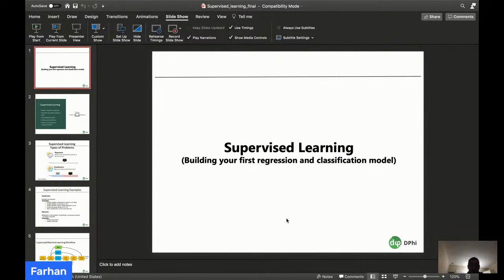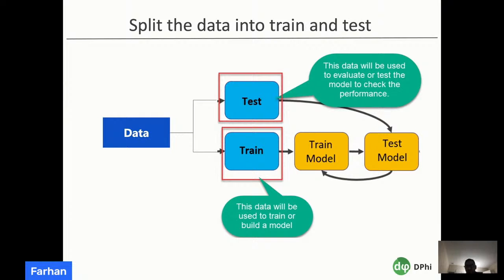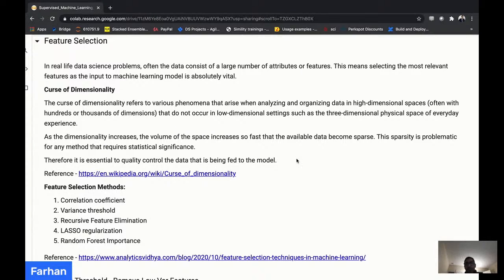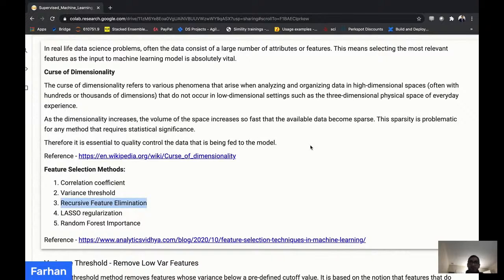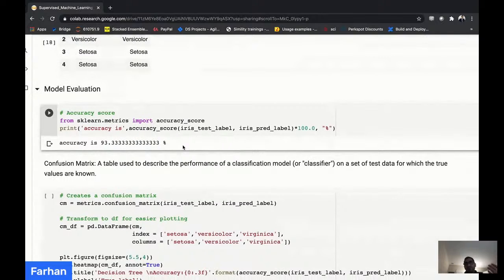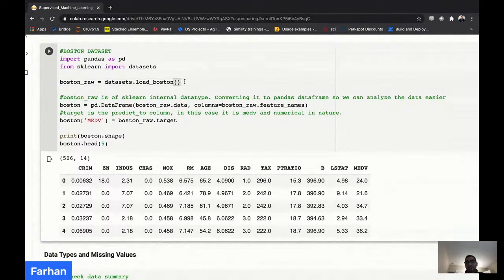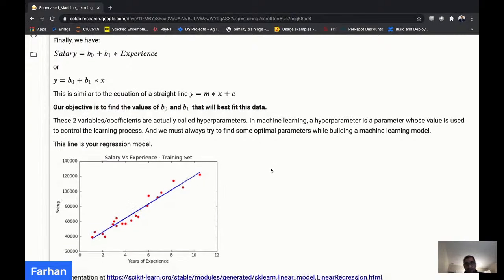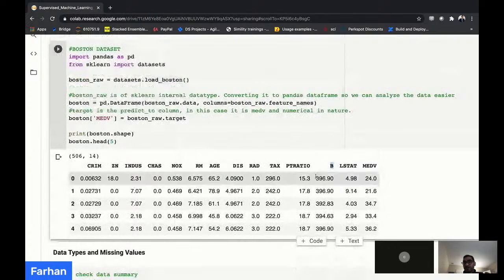Building your first Classification and Regression Machine Learning Models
About the Session:

This is an interactive Live Session on building your first Classification and Regression Model where we will learn about various topics pertaining to building a machine learning model and thereby we will be building our first machine learning models of the bootcamp.

About the Speaker:

He is passionate about solving real-world problems using data science technologies. Farhan is responsible to develop cutting edge fraud detection models for our customers using state of the art machine learning and data mining techniques. Prior to joining Paypal, Farhan held data science position at American Express, focusing on machine learning and big data. Farhan holds a Master’s degree in Computer and Information Systems Security from University of Houston, Texas and a Bachelor’s degree in Electronics & Communications Engineering from India.

This Live Session is a part of the ongoing Machine Learning Bootcamp at DPhi.

If you had not registered for it, feel free to do so by following this link and selecting the most suitable track for you